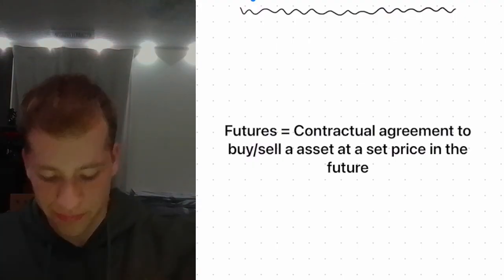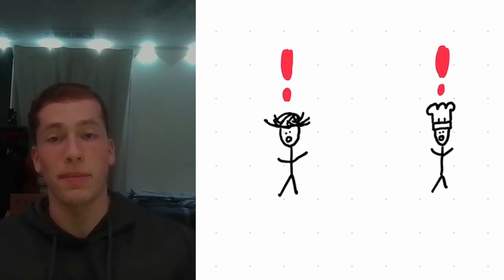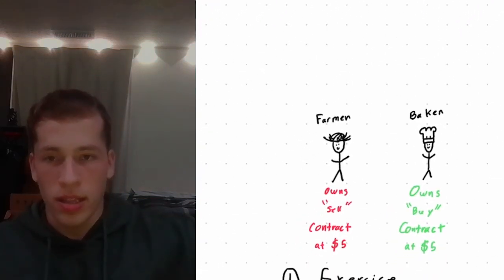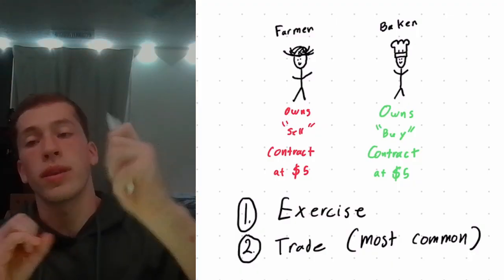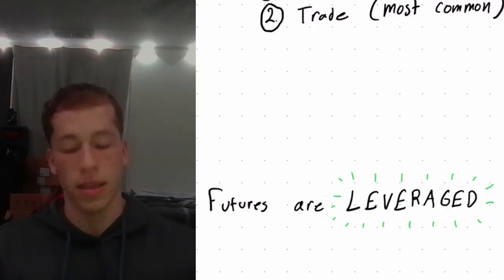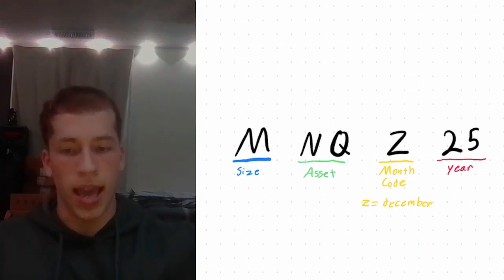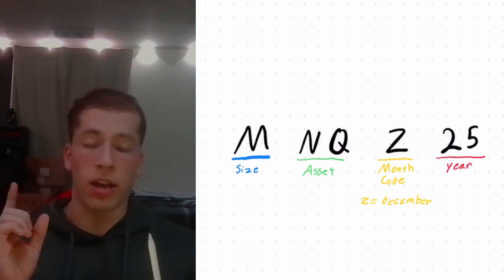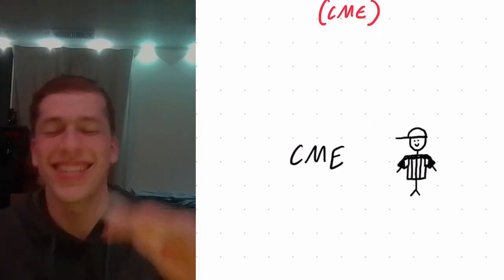What are FUTURES (simple explanation + pictures)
What are futures?
and what a voice crack lol

- The farmer & baker analogy for futures
- How expiration codes like MNQZ25 work
- Why each point on Nasdaq futures is worth $20 (and $2 on Micros)
- What happens when you buy vs. sell a futures contract